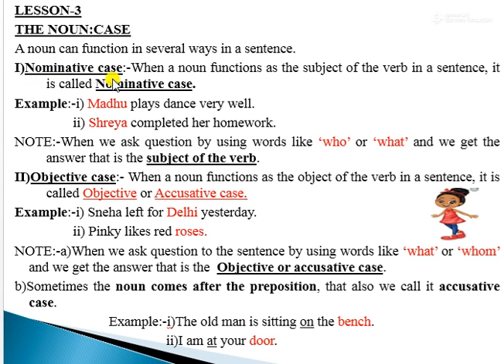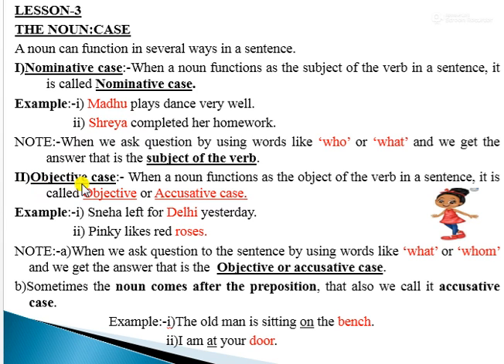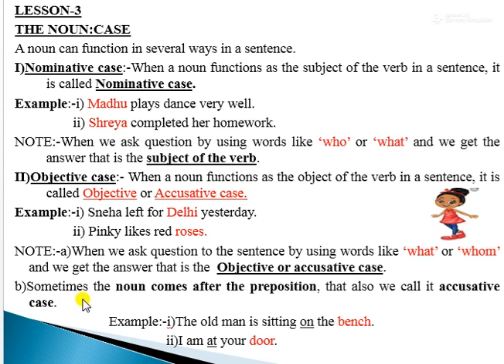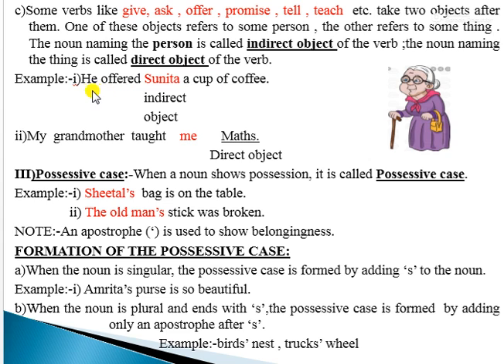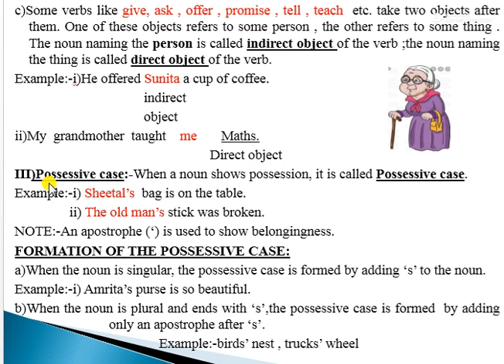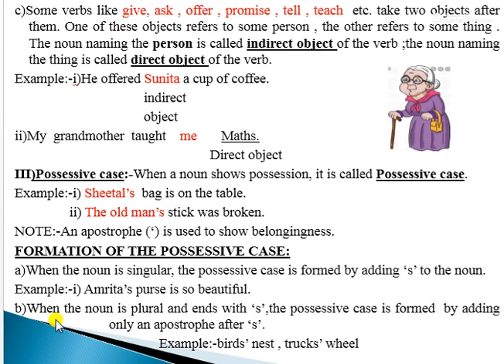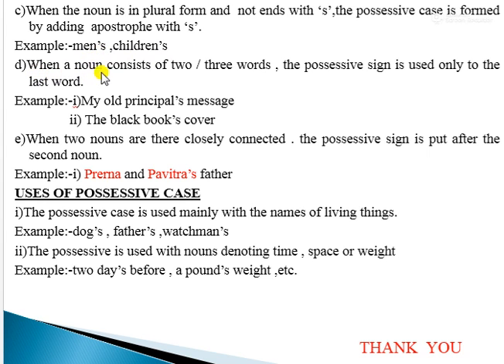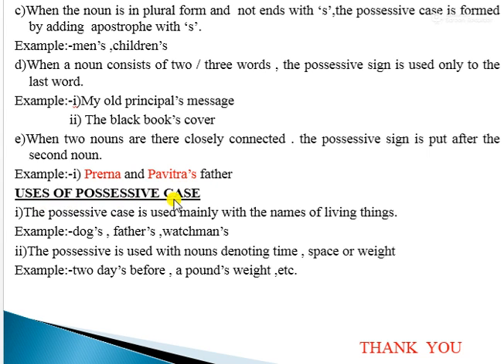6-CLASS-ENGLISH GRAMMAR-CHAPTER-3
GRAMMAR:THE NOUN : CASE